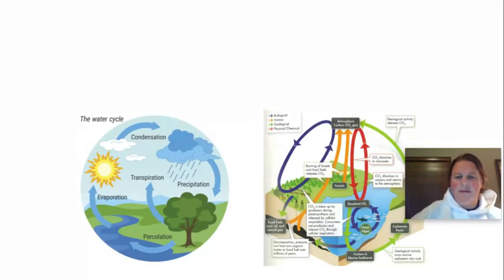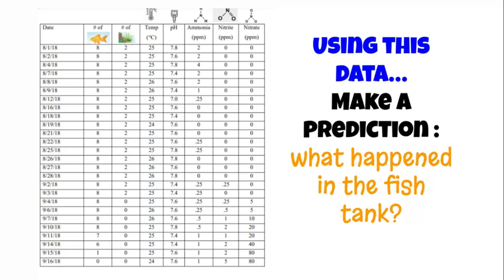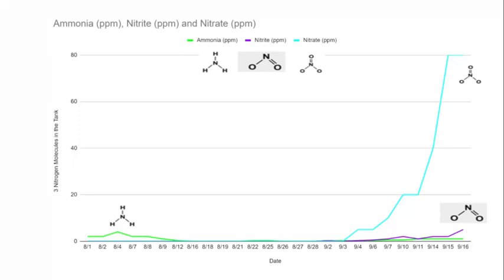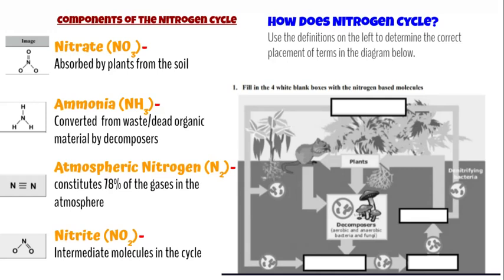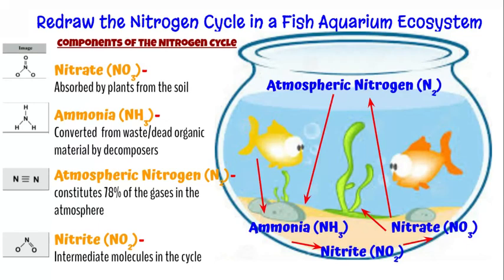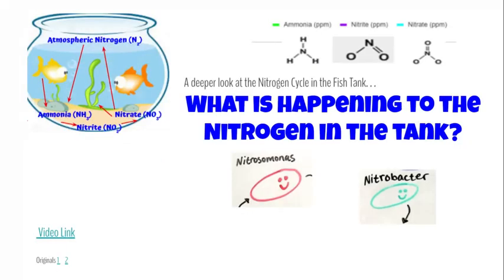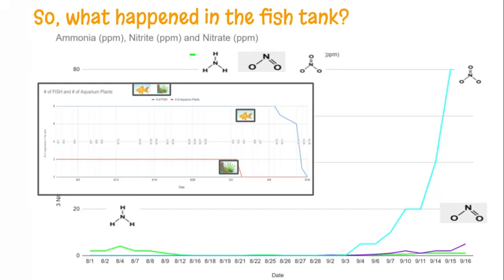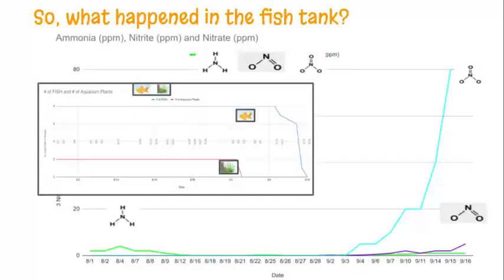Nitrogen Cycle: the Fish Tank